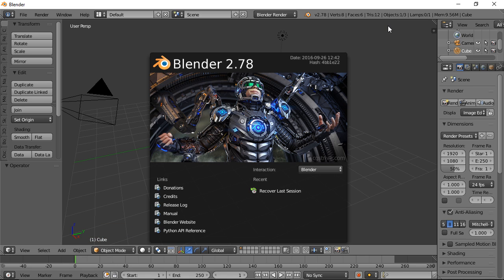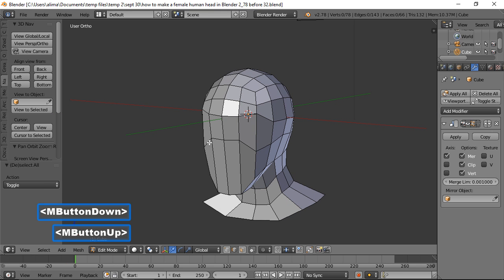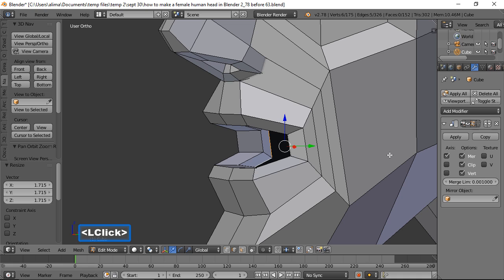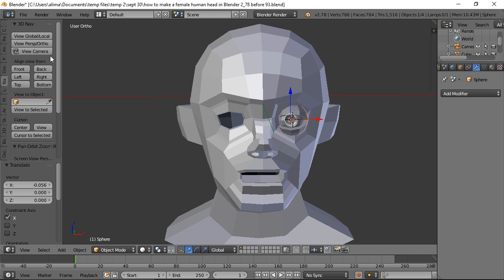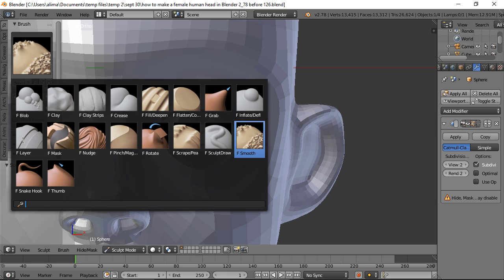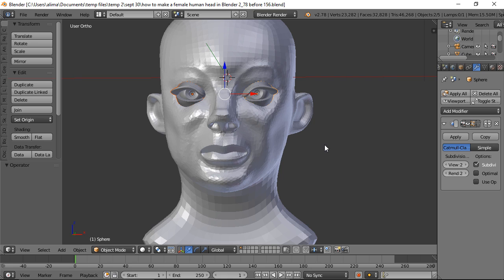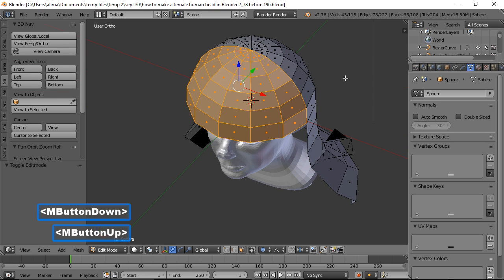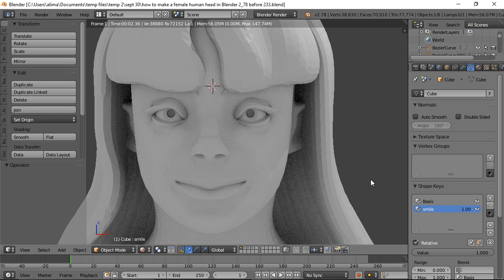How To Make A Human Female Head In Blender 2.78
This tutorial shows How To Make A Human Female Head In Blender 2.78.

This tutorial teaches you basic box modeling and sculpting techniques.

You start from a cube and work your way through until you have a modeled human female head.

This tutorial has basic instructions on how to use the new Draw Curve feature in Blender 2.78 which is used in this tutorial to make the characters eye brows.

Instructions are given in this tutorial on how to use Dynamic Typology to assist in shaping the details of your character mesh.

In this tutorial you will receive basic instruction how to use the brushes in Blenders sculpt mode.

 This tutorial also shows how to set up a shape key to the change the expression of your female character mesh.

This tutorial is a little over 2 hours in length. Keyboard shortcuts are spoken aloud as they are selected along with being displayed on the screen.